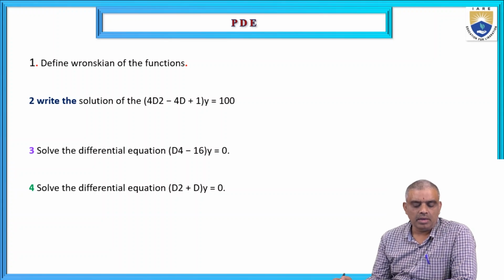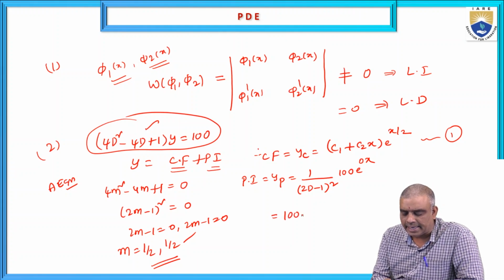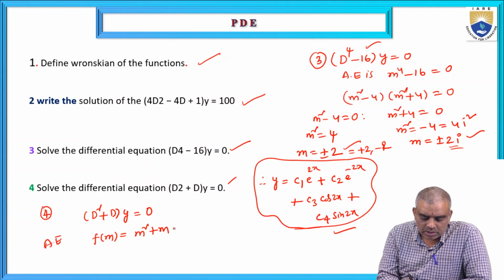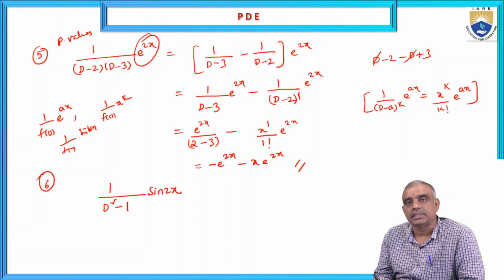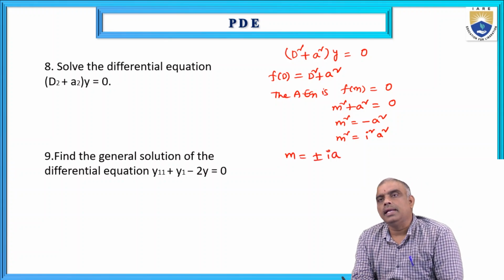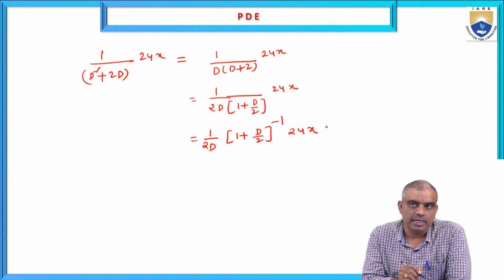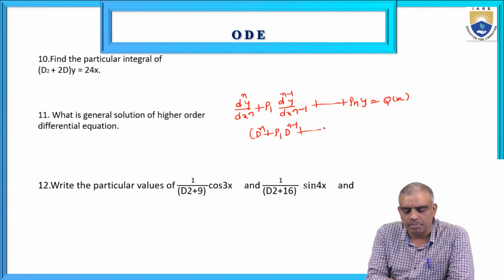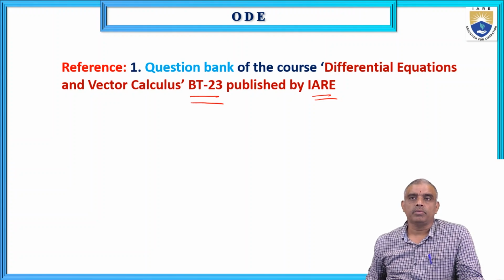Question Bank on Differential Equations part C 1 by Dr. G Srinivasu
Question Bank on Differential Equations part C 1 by Dr. G Srinivasu | IARE

Telangana, India.